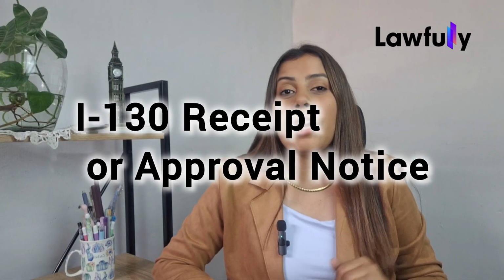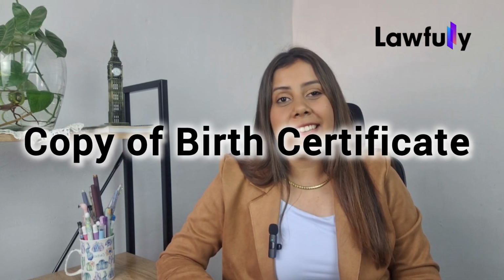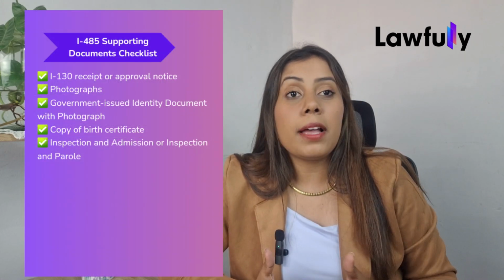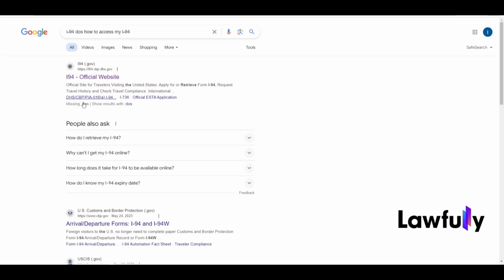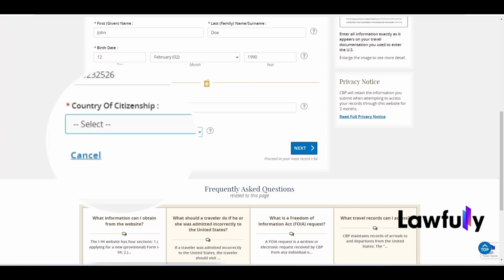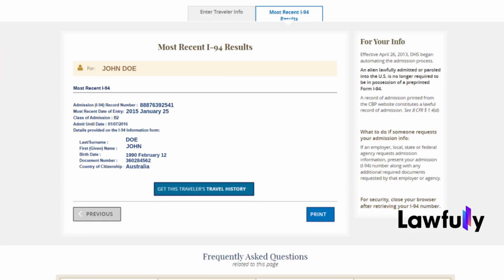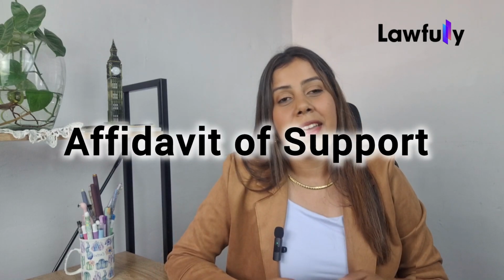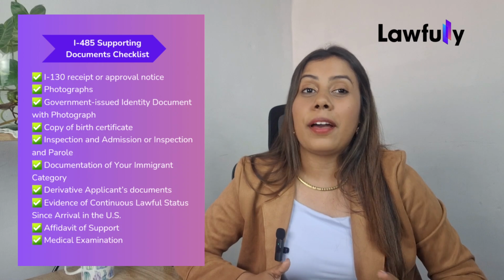I-485 Supporting Documents Checklist | Adjustment of Status for Family-Based Applicants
➡️I-485 Supporting Documents Checklist for Family-Based Applicants

🎞️Video chapters:

0:00 Intro
0:27 I-130 receipt or approval notice
0:55 Photographs
1:28 Government-Issued Identity Document with Photograph
2:00 Copy of birth certificate
3:10 Inspection and Admission or Inspection and Parole
6:11 Documentation of Your Immigrant Category
7:27 Derivative Applicant’s documents
7:45 Evidence of Continuously Maintaining a Lawful Status Since Arrival in the United States
8:14 Affidavit of Support
8:54 Medical Examination
10:16 Certified Police and Court Records of Criminal Charges, Arrests, or Convictions

⚠️ Additional information about translated documents:

USCIS states that “if you submit a document with information in a foreign language, you must also submit a full English translation. The translator must sign a certification that the English language translation is complete and accurate, and that they are competent to translate from the foreign language into English.

🔗Links mentioned in the video:

🔍Form I-485, Instructions for Application to Register Permanent Residence or Adjust Status

Join the Lawfully family and let's navigate the immigration process together! 🤝 If our happy clients are raving about it, you know it's the real deal.